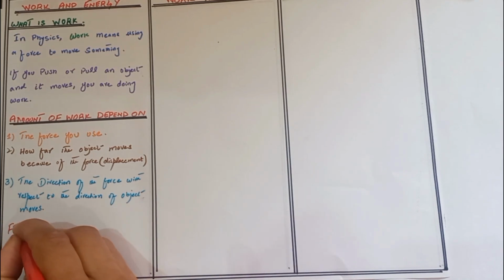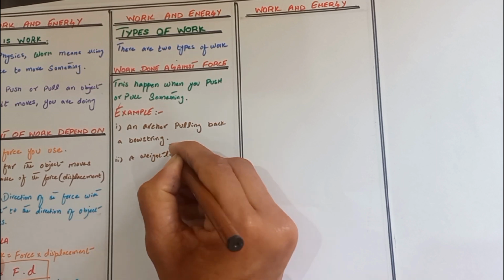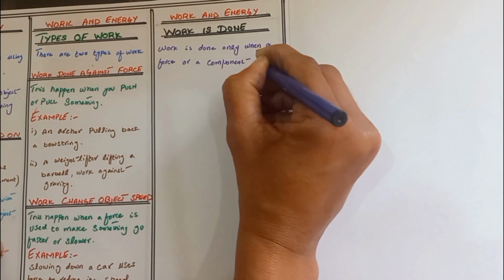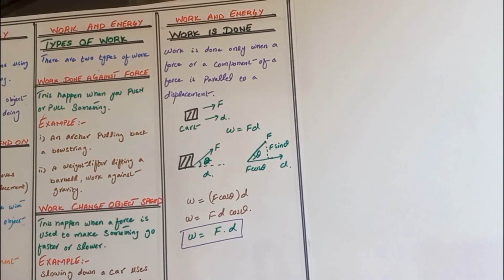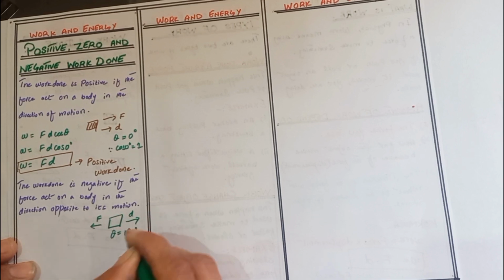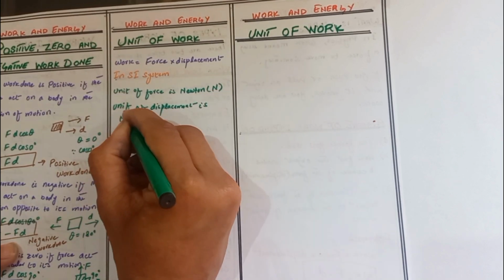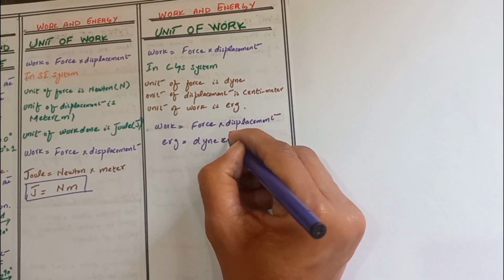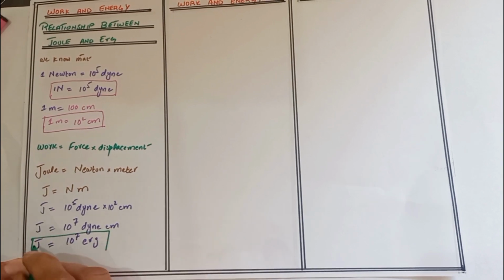Work and energy | Units of work| Types of work